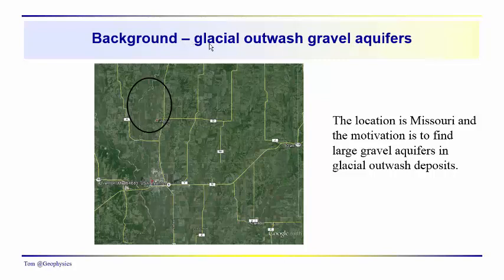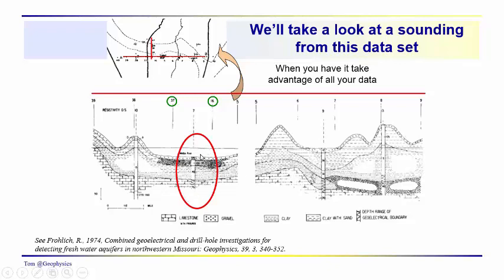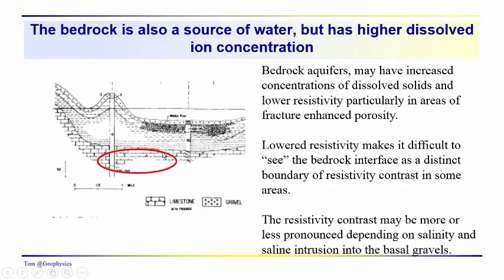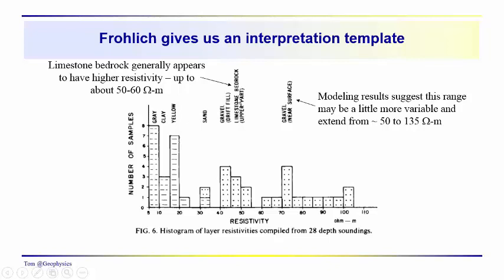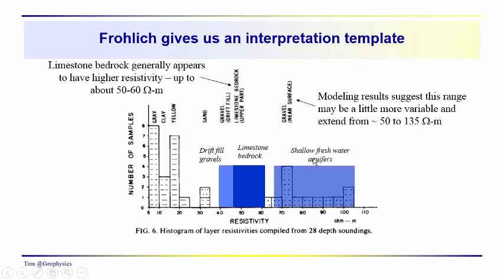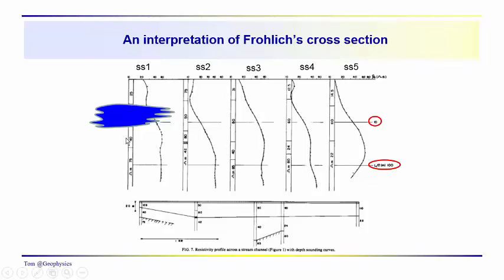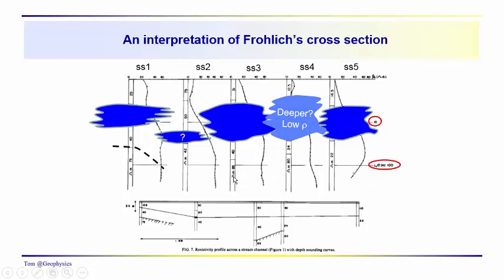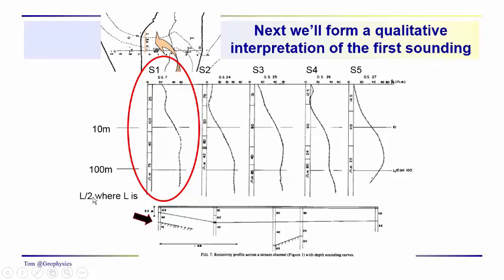Geophysics: Resistivity - Background in the search for glacial outwash gravels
Background on the modeling problem is presented. The purpose of the data collected in the Missouri area was to locate aquifers. Of principal interest were the deeper drift gravel aquifers; however, the shallower less extensive fresh water gravels are also of interest.